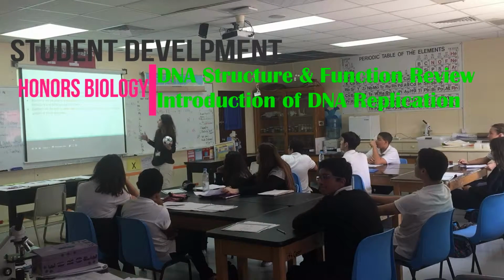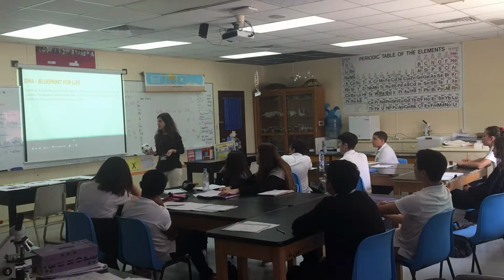M8U2A1 Student Development/Standard 1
Created with Wondershare Filmora by Christina Haddadn